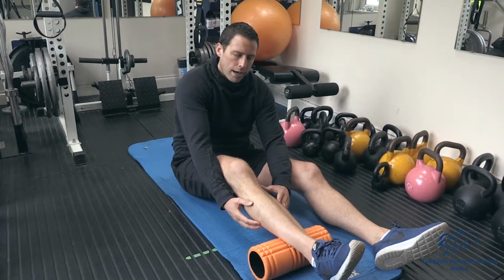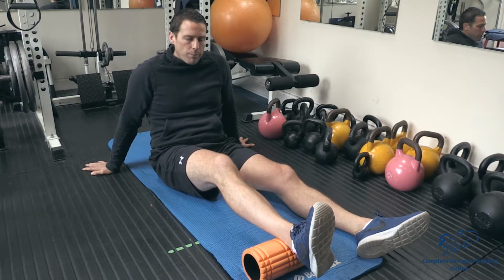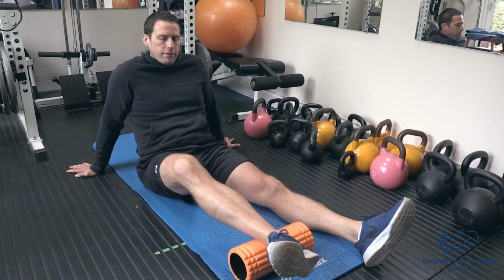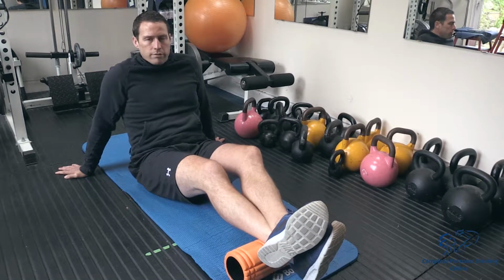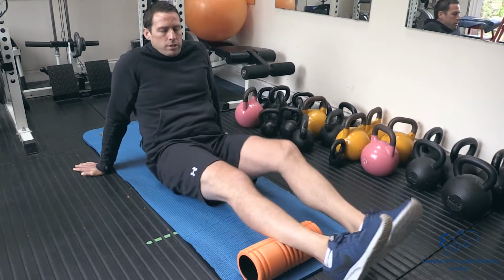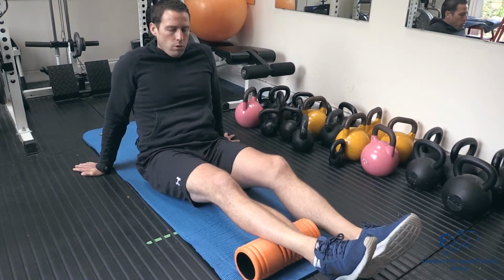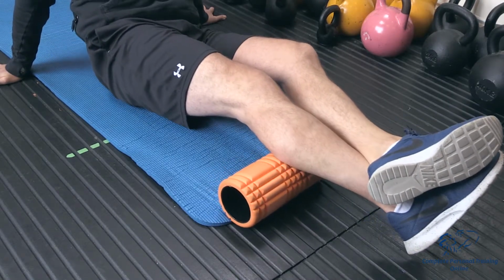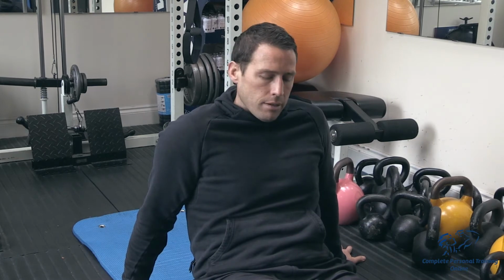Calf Rolling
How to release your calfs and reduce trigger point build up